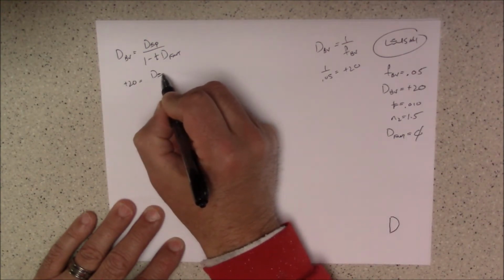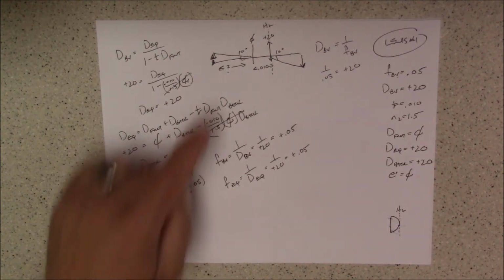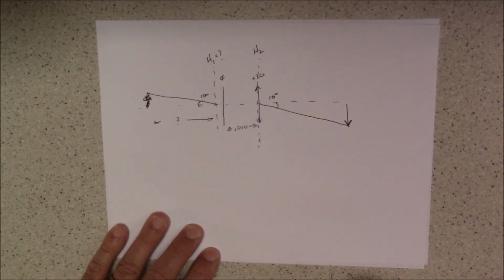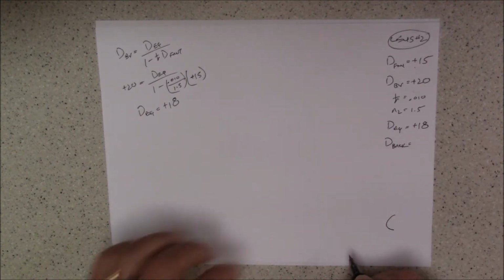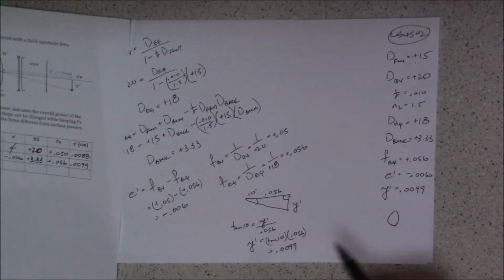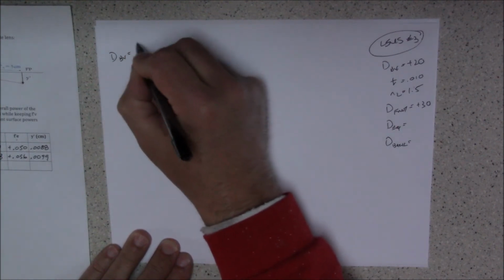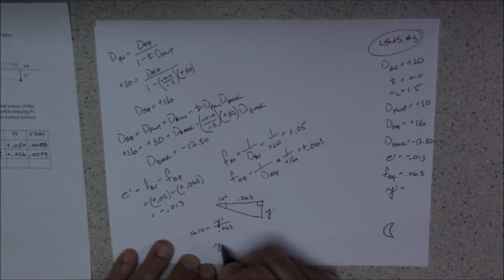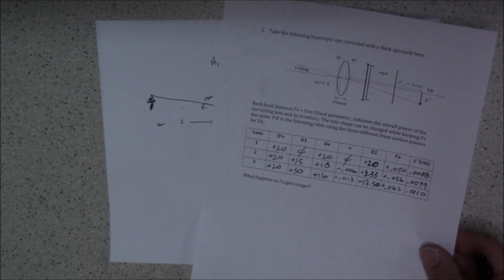GAUSSIAN OPTICS TWO- PART 2 OF 2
STEP BY STEP INSTRUCTION ON SOLVING YOUR ASSIGNED OPTICS PROBLEMS
GAUSS 2 (PART 2 OF 2)
FIRST YEAR, SECOND SEMESTER